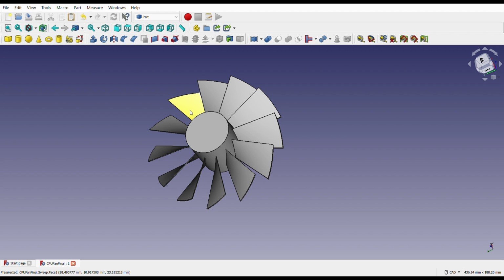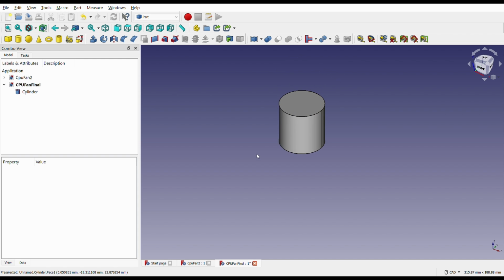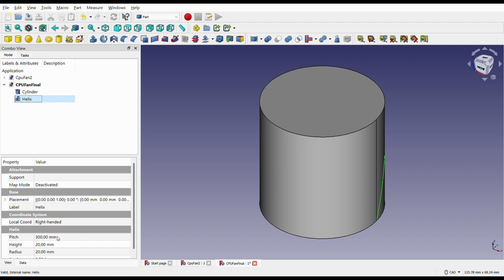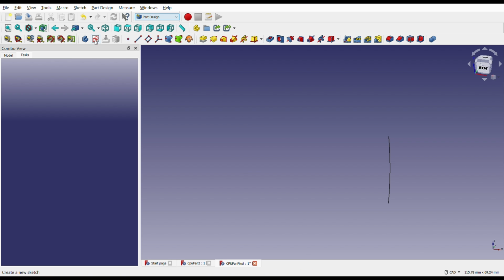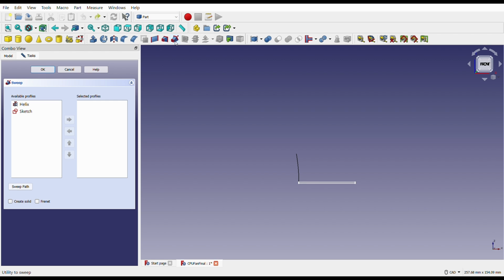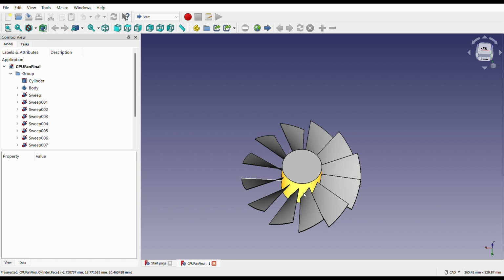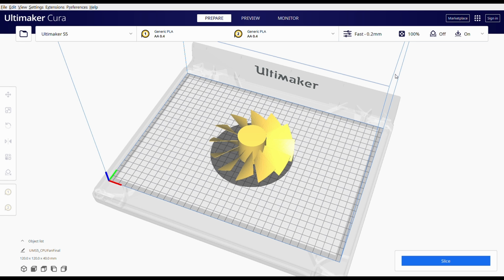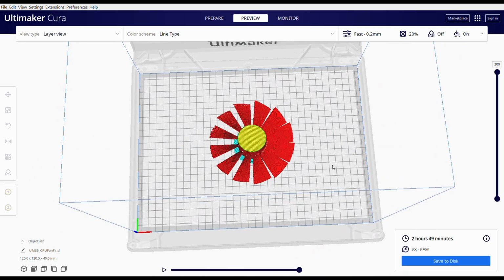CPU FAN | DIY ASSIGNMENT I | TUSSAR ROY - 21EC10083 | SECTION 15 | IITKGP (Trimmed)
This is my First DIY Assignment on FreeCAD.
The video is trimmed to about 3 mins which is maximum length for submission.